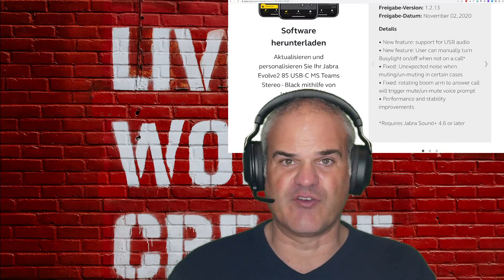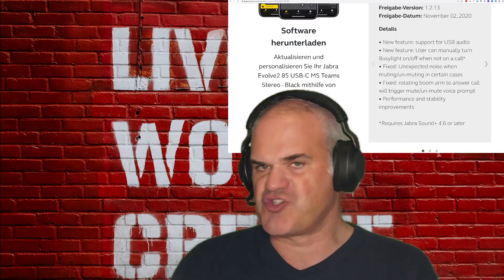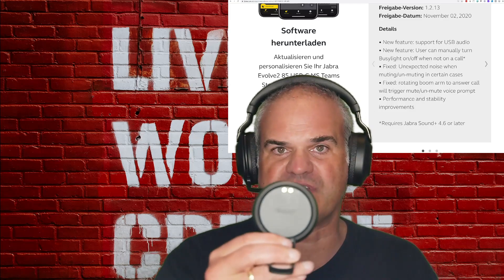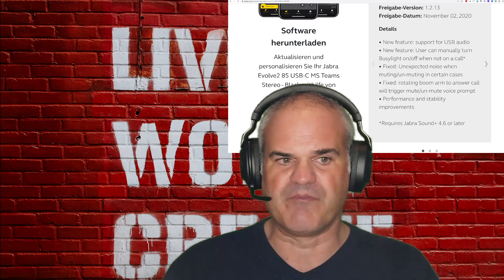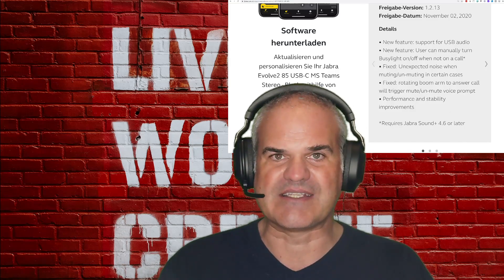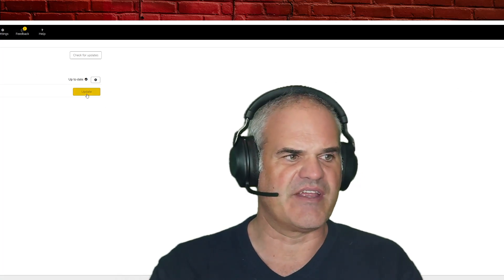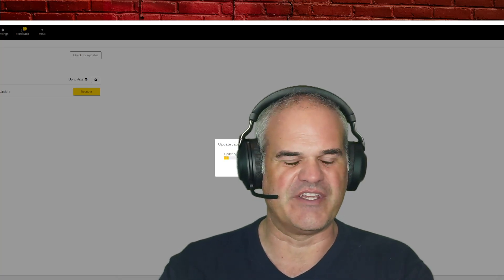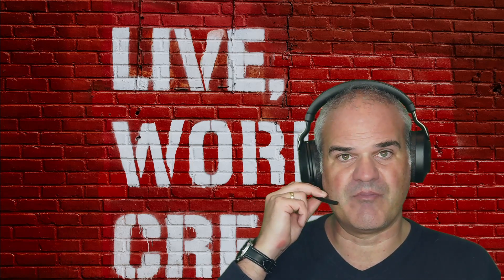Jabra Evolve2 85 Headset Firmware Update November 2 2020 (V1.2.13): hear the differences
Jabra has updated firmware for Evolve2 85 headset (certified for Microsoft Teams, Zoom, Webex etc)and its deskstand November 2nd 2020 to V 1.2.13
in this video I am going to show you how to update both and hear if audio, voice and microphone quality has improved (using Bluetooth and USB Audio)